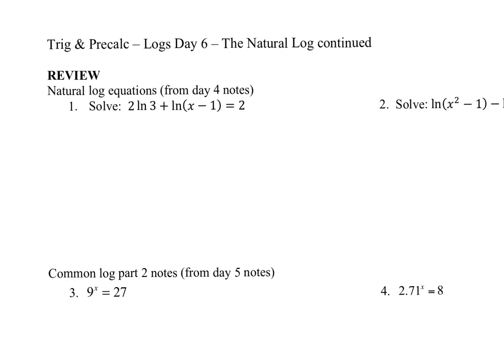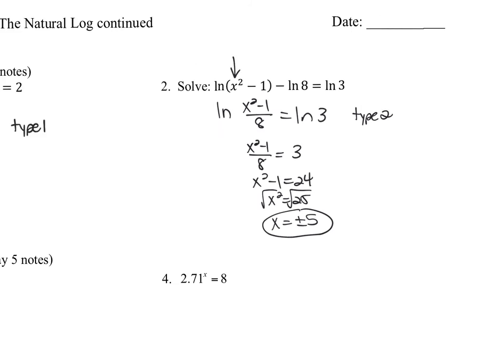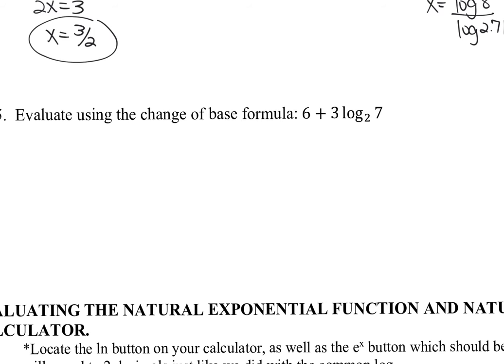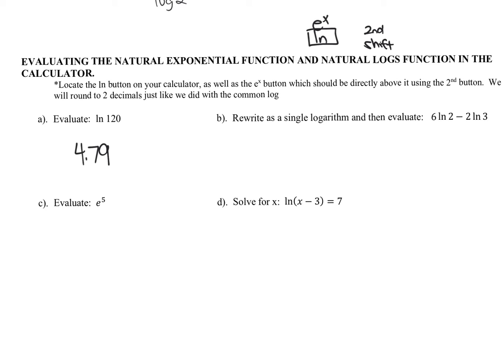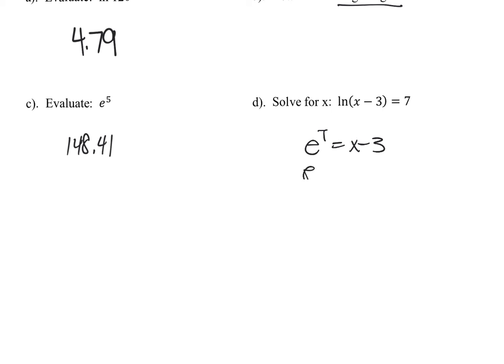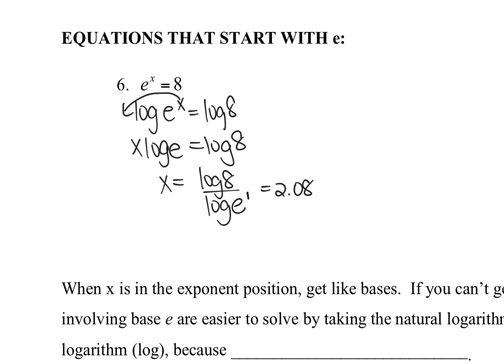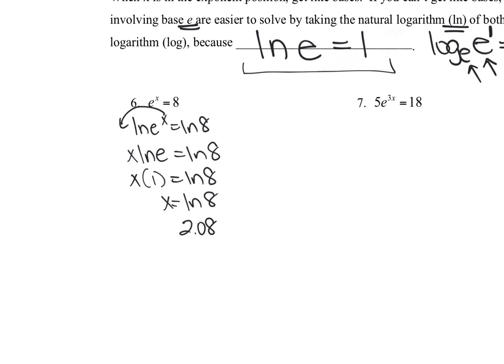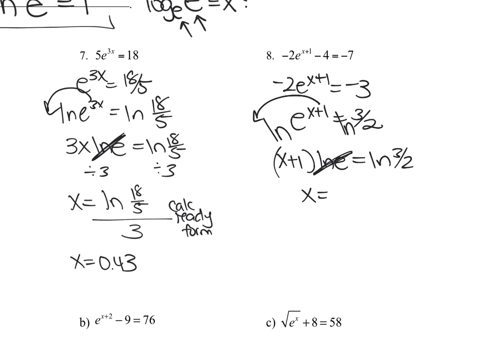2021 Notes - Logs Day 6 Natural Logs continued.mp4